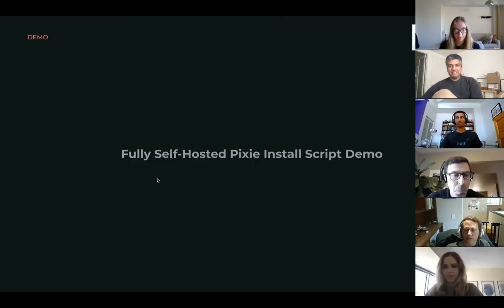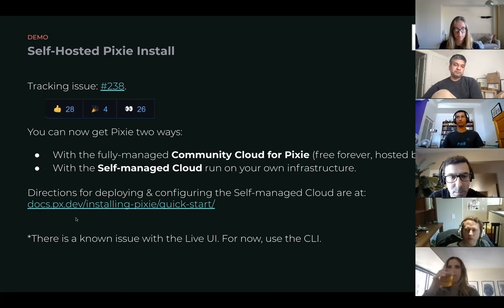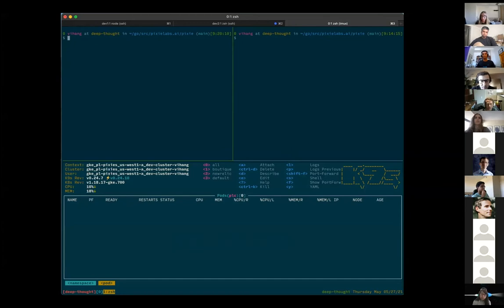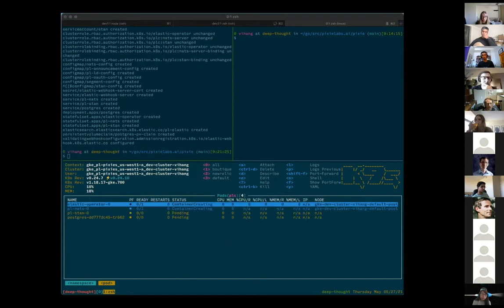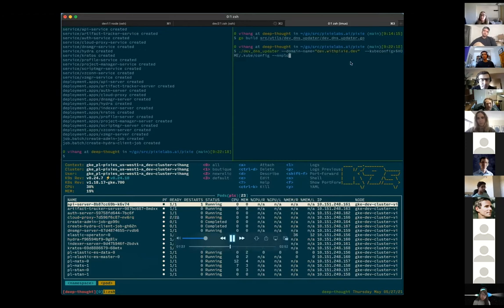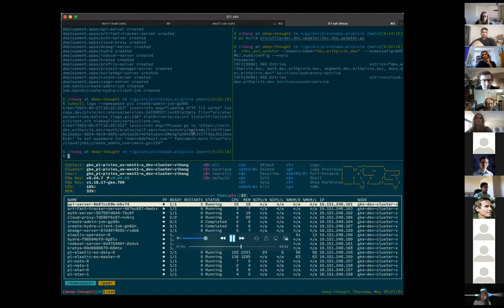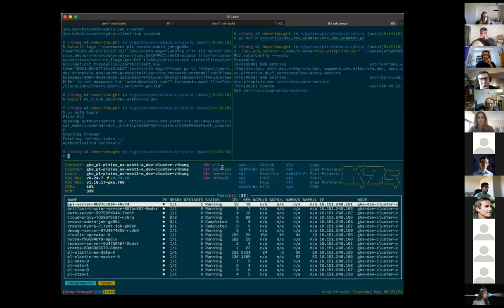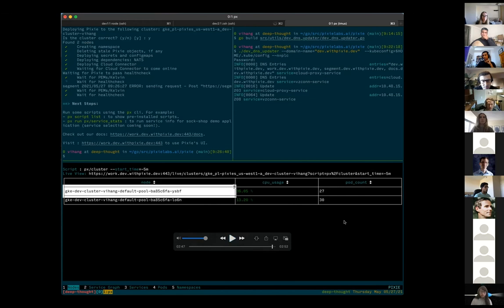Self-hosted Pixie Cloud Install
Content:
00:00 Community Cloud vs Self-managed Cloud
01:44 Self-managed Cloud install demo

There are two ways to get Pixie:

1. With the fully-managed *Community Cloud for Pixie* (free forever, hosted by New Relic). Pixie Community Cloud makes getting started with Pixie even easier and faster. Quick Start guide

2. With the *Self-managed Pixie Cloud* run on your own infrastructure. The Self-managed Cloud option requires you to manage your own certificates, set up DNS, and manage authentication. Quick Start guide